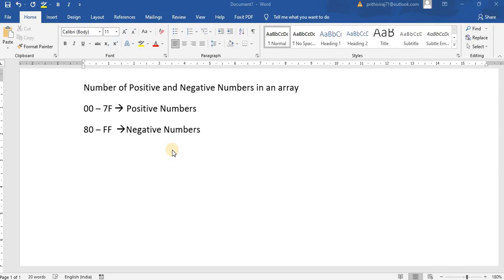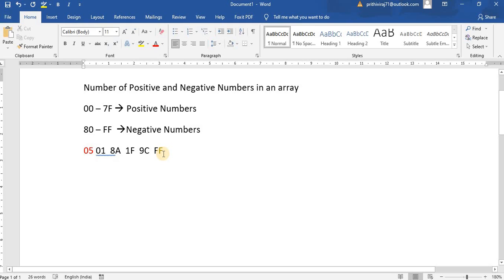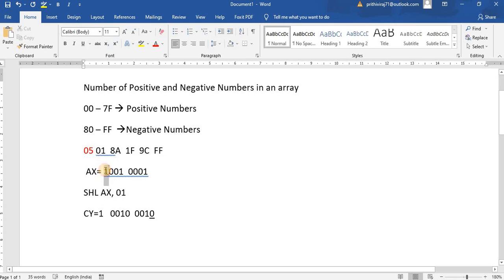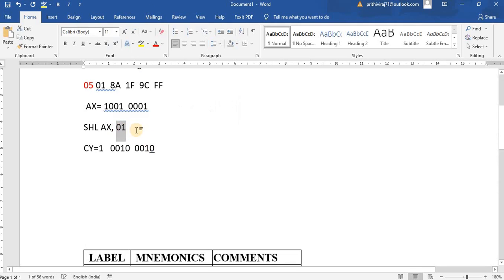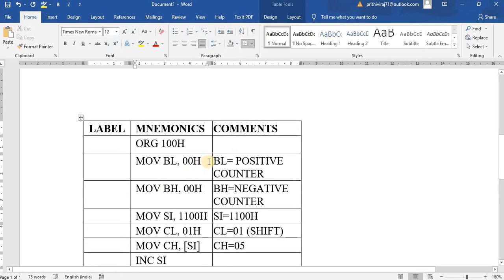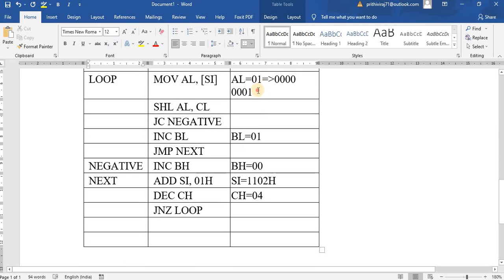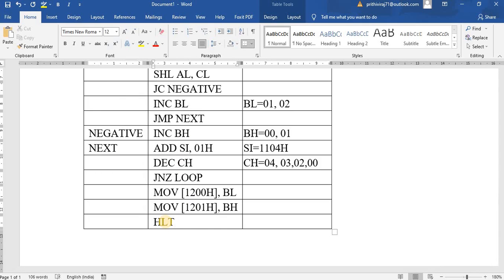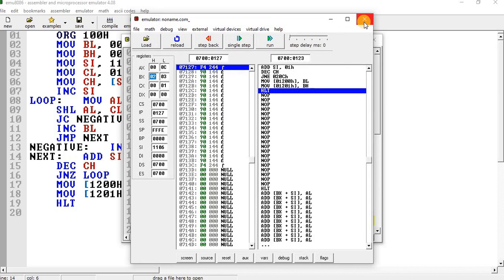NUMBER OF POSITIVE & NEGATIVE NUMBERS IN A GIVEN ARRAY